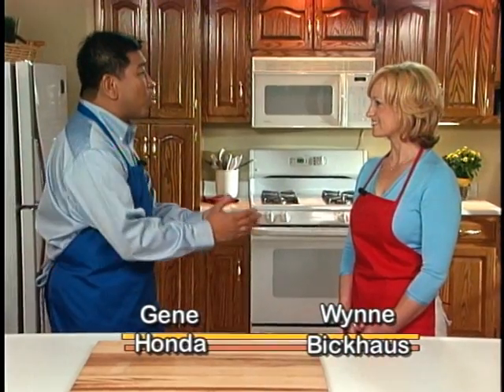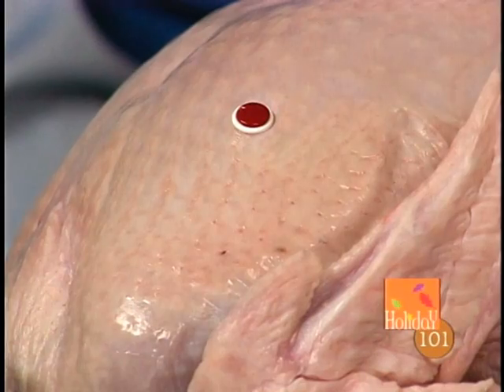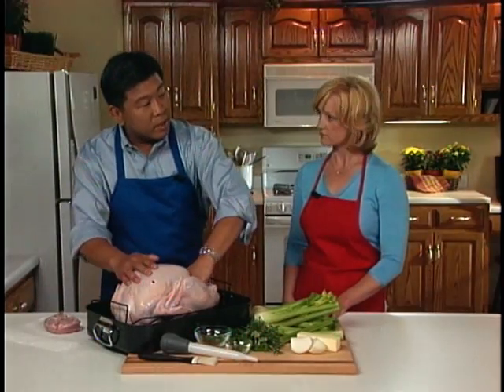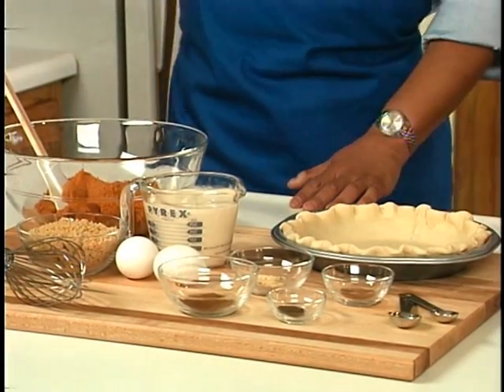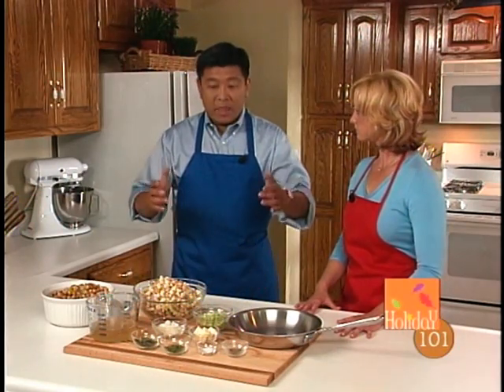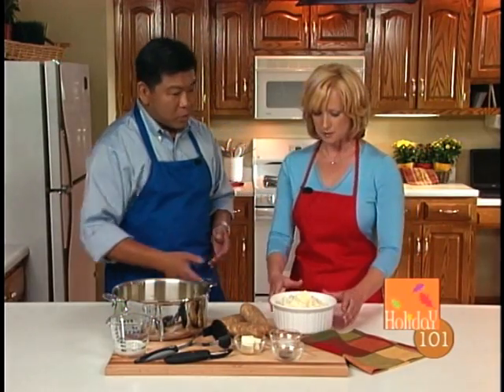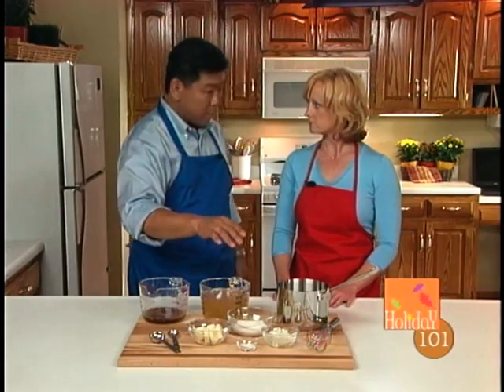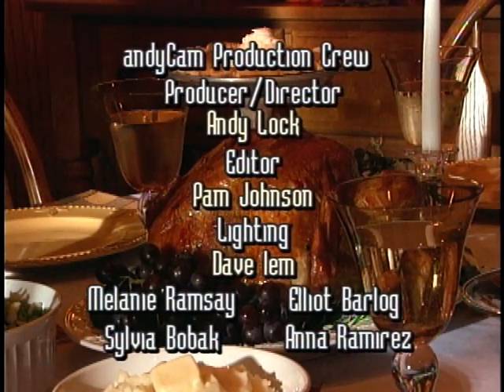Holiday 101 - How to Prepare the Perfect Thanksgiving Dinner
All you need to know to learn how to select your turkey, shop for all your ingredients, get your turkey ready to cook and prepare the rest of the meal Thanksgiving meal!